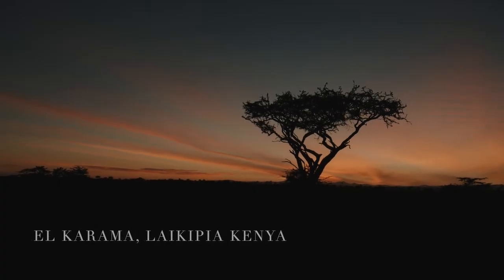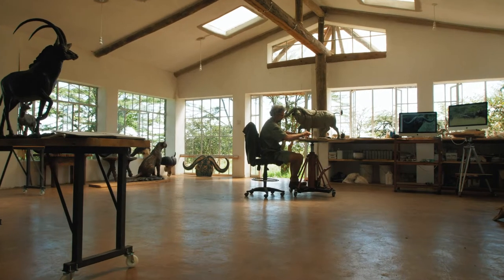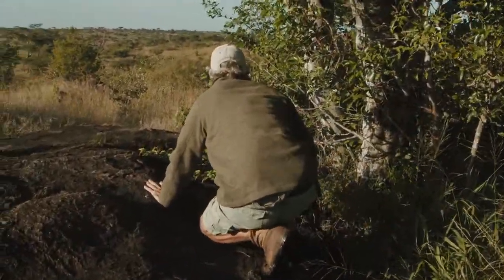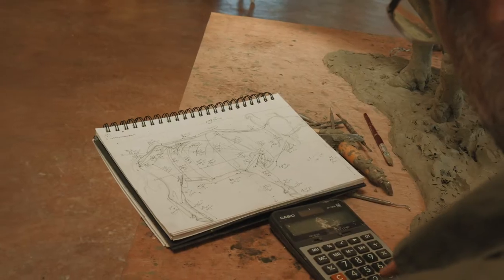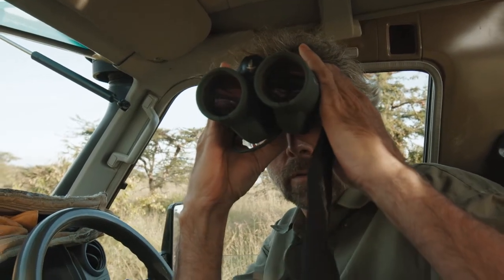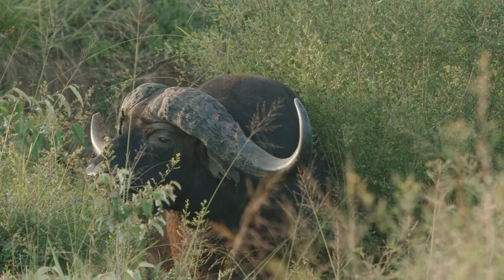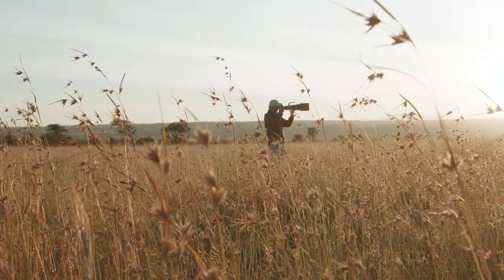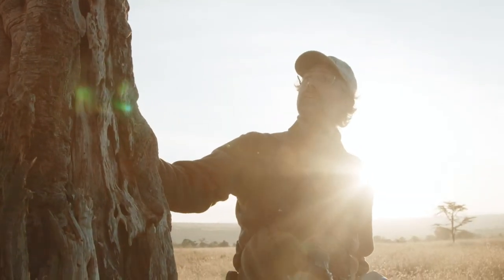The Art of the Wild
Murray Grant is one of the world’s best known wildlife artists and his finely detailed sculptures of African wildlife are true masterpieces. From his studio at El Karama Conservancy he takes us through the process of sculpting Thunder- a huge Buffalo he has been following for a decade and has formed a special connection with. As he discusses this with MagicalKenyaLive we see him come face to face with his subject and inspiration: the Mighty Thunder